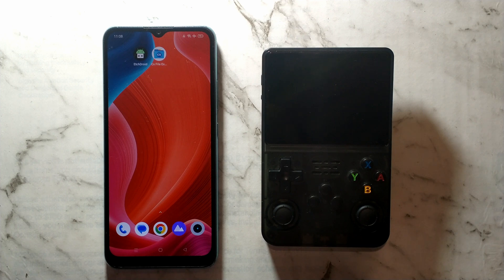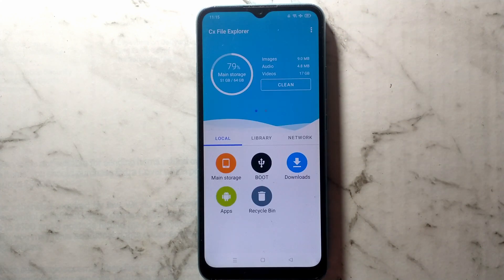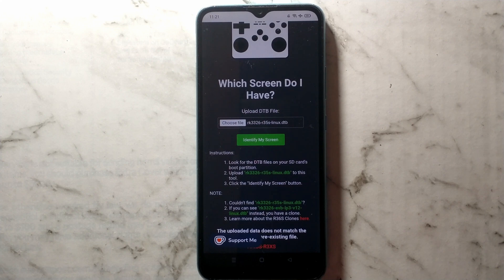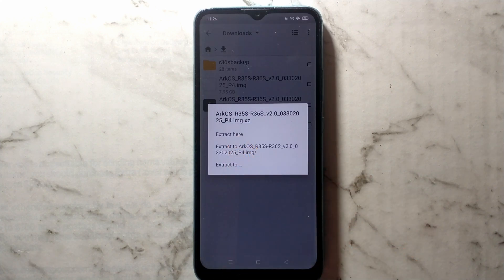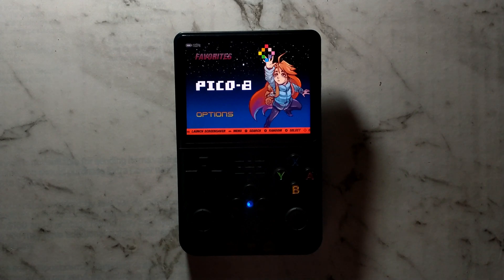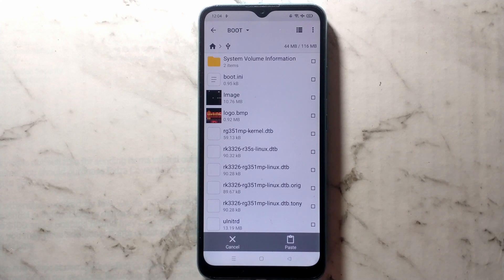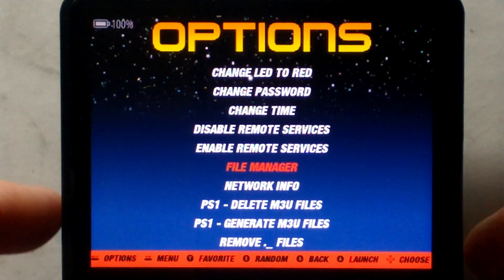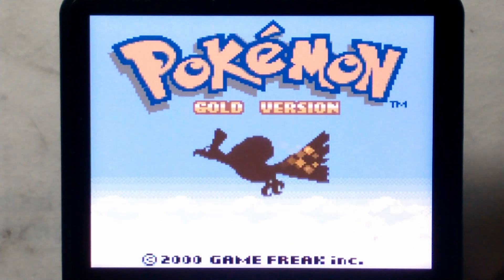Installing ArkOS using Only an Android Device - No PC Required!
Today we install the Latest Version of ArkOS to a Fresh SD Card using ONLY an Android Device. A Recent ArkOS Update has added a built in Screen Panel Changer by holding down certain buttons when booting, so you may not need to manually copy screen files. Check the "Genuine ArkOS" Github Page for Button Combo Details

0:00 Overview & Requirements
0:55 Installing Required Apps
1:43 Backing up Stock Screen Files
2:56 Checking Screen Type
3:51 Download & Extract ArkOS Image
5:33 Writing ArkOS to Fresh SD Card
6:33 R36S First Boot Setup
7:14 Black Screen Fix
8:56 Copying ROMs to Fresh Install
12:17 Conclusion